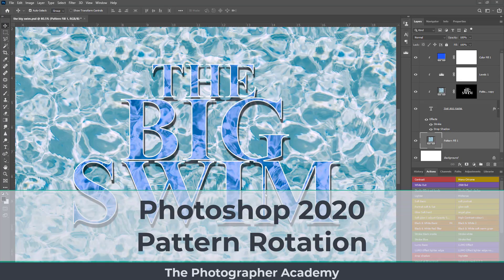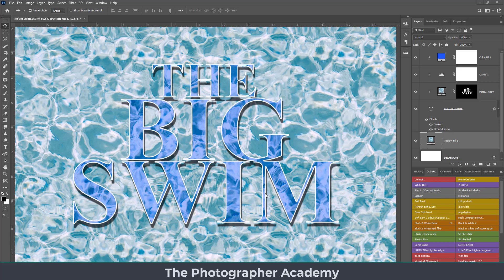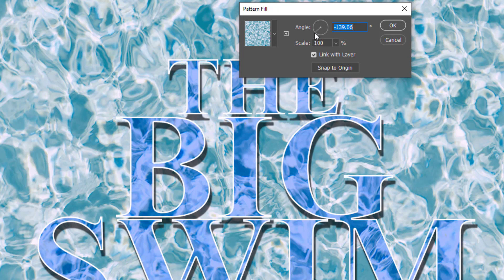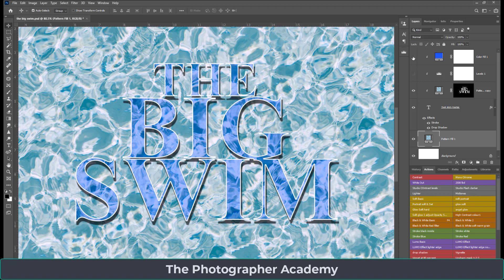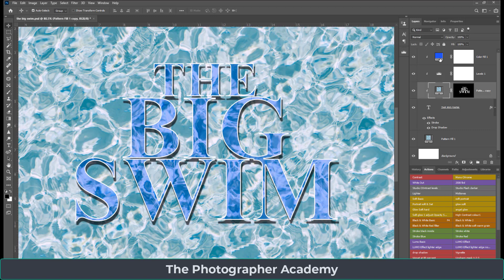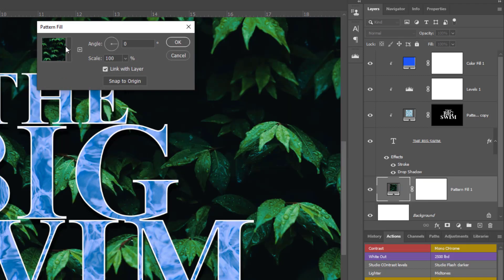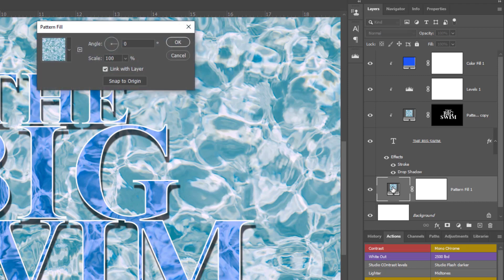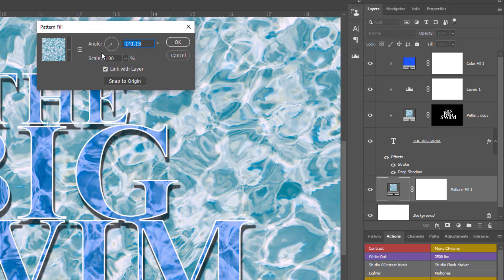PHOTOSHOP I Pattern Rotation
In this photoshop film we look at 1 of the new advanced features in the 2020 release of photoshop – Pattern Rotation.

Even though adding a pattern to a background or layer is nothing new, the ability to rotate the pattern instantly on the adjustment layer is.

Simply click a new adjustment layer on the layers pallet and select Pattern.

Once you have chosen your Pattern use the rotate wheel to change the angle or enter a specific value.

Photoshop 2020 Release

New Adjustment Layer

Patterns

Rotation